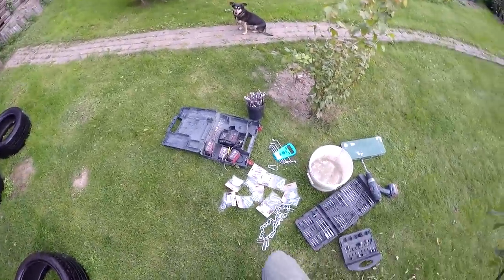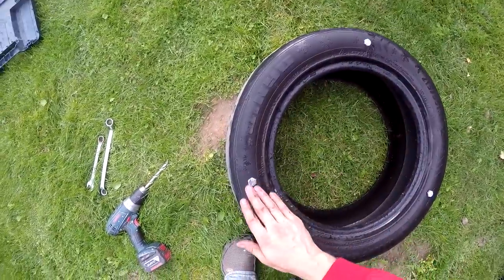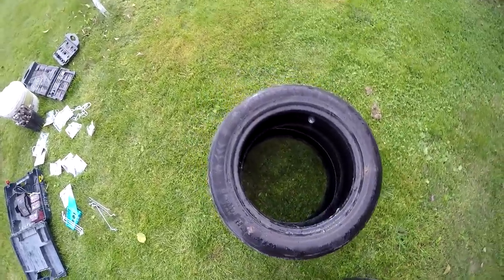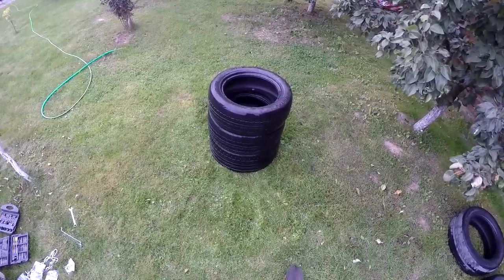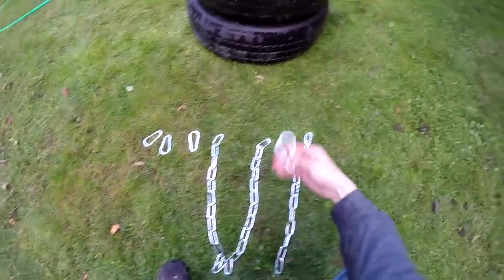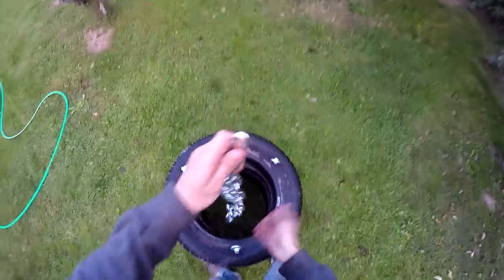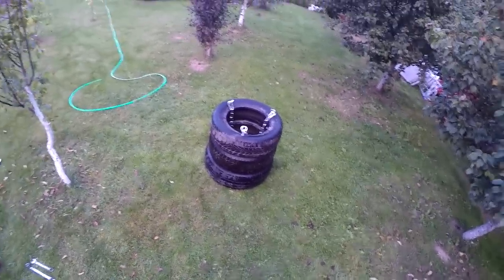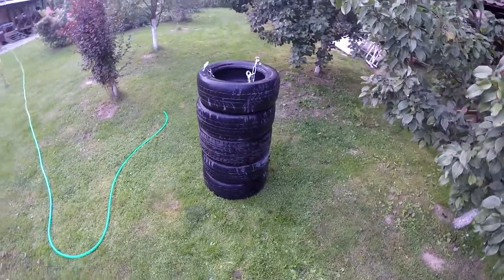Tire punching bag (How to make)